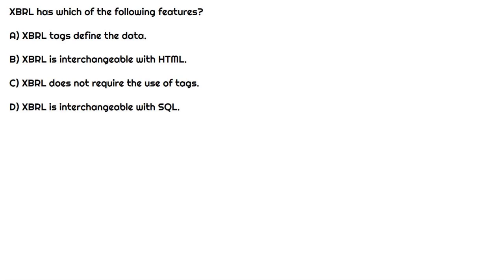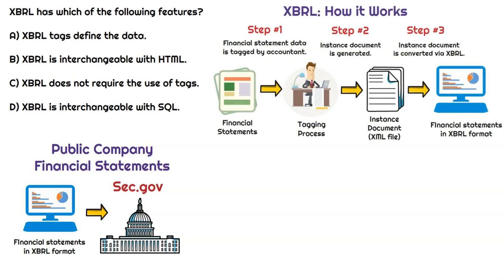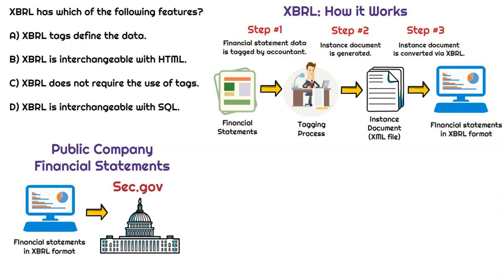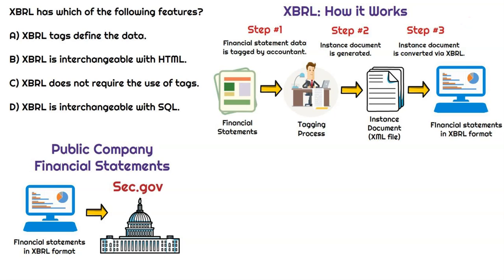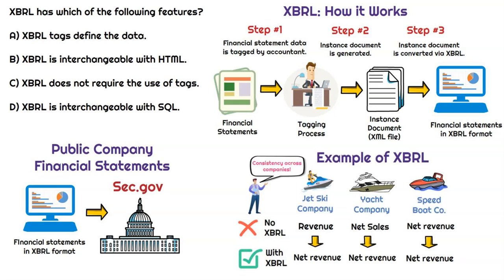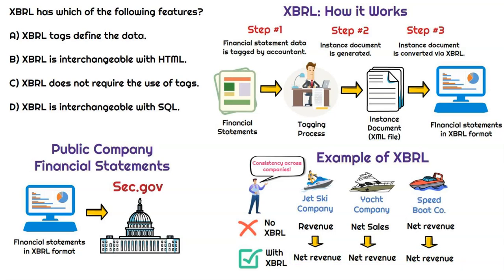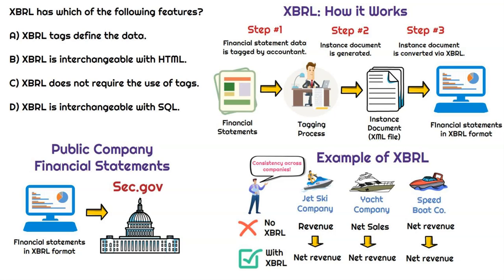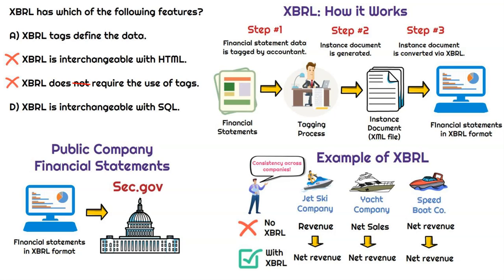How Does XBRL Work (CPA Exam)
You should understand how XBRL works as it is a topic that is tested on the CPA Exam.=

Data visualization is tested on the CPA exam and there are certain types of charts you should know how to interpret. One of these is a waterfall chart. Watch this example multiple choice question so you can be prepared!

The video uses visual learning to help you learn retain complex topics for the CPA exam.